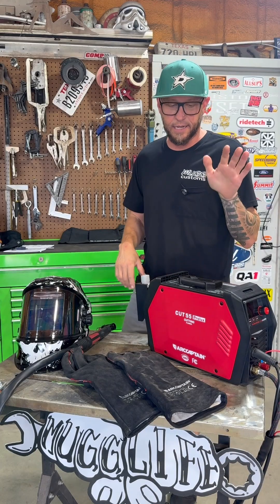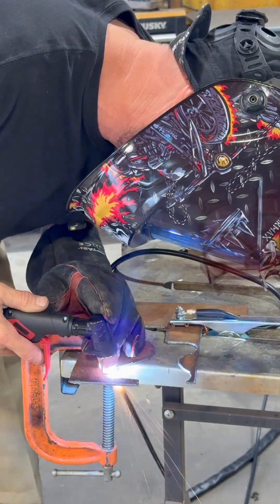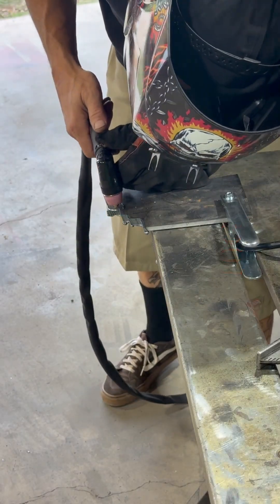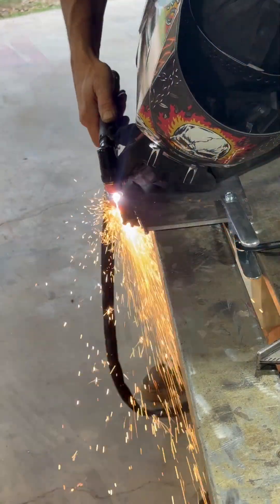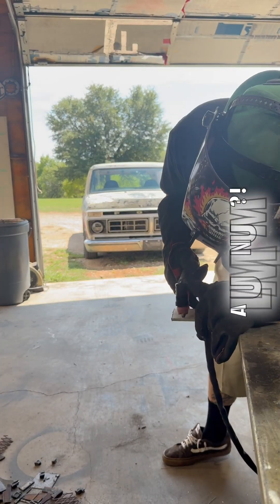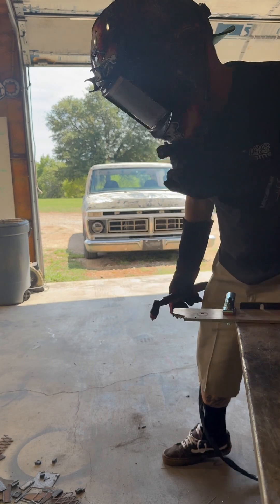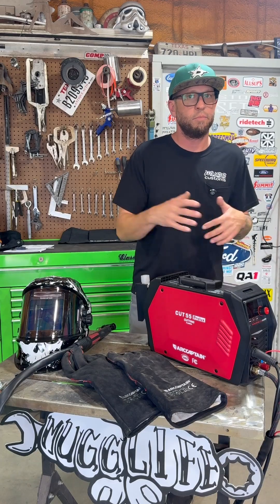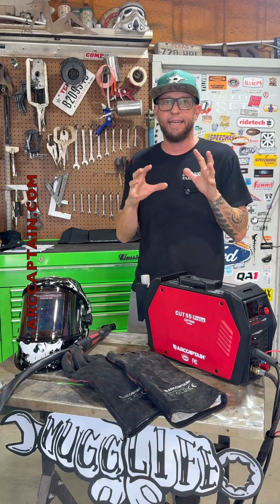ArcCaptain Cut 55 PROLUX NEWEST Plasma Cutter with a Rust Remover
The ArcCaptain Cut 55 ProLux is the newest plasma cutter from ArcCaptain — and I put it through a full shop test.

👉 ArcCaptain is running their Autumn Promotion starting Sept 12.

In this short, I cover:
Real shop cuts: 18ga to 3/8" steel, expanded metal, aluminum
Rust removal mode in action (yes, it works!)
Honest pros and cons — including consumables, build quality, and duty cycle
Why the 60% duty cycle makes this handheld unit stand out

At $309, the Cut 55 ProLux packs serious performance — smart design, lightweight build, and features you don’t normally see in budget plasma machines. If you’re looking for an affordable, reliable plasma cutter for your garage or shop, this one deserves a close look